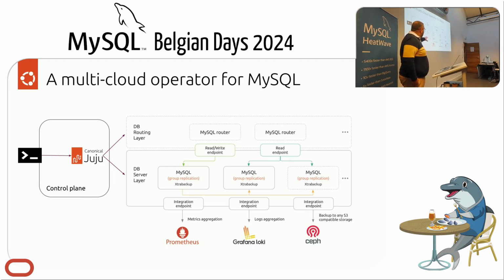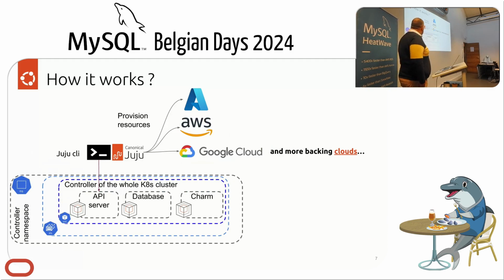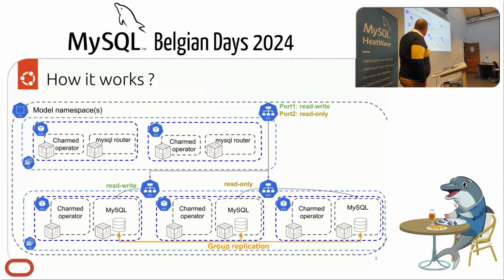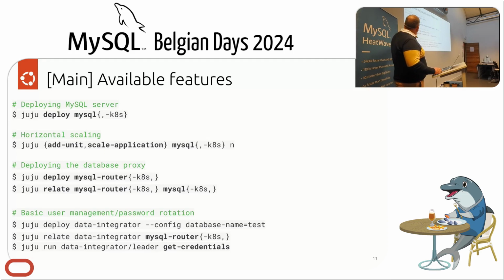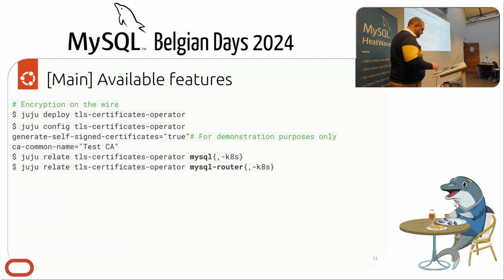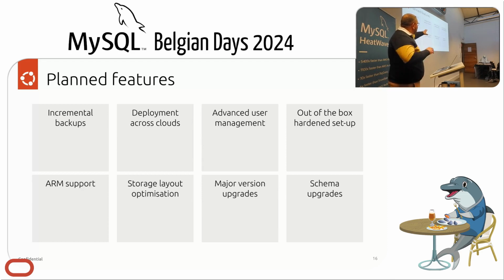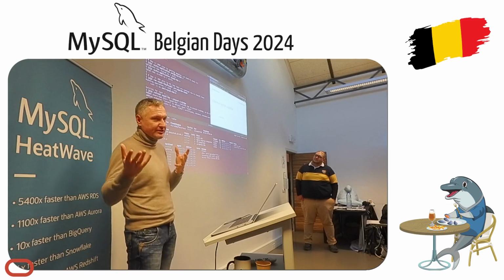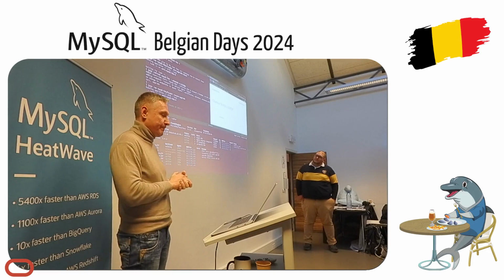MySQL Belgian Days 2024 - Automate the operations of your MySQL ﬂeet on the stack of your choice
MySQL Belgian Days 2024 - Automate the operations of your MySQL ﬂeet on the stack of your choice by Mohamed Wadie Nsiri and Alex Lutay was recorded during the MySQL Belgian Days 2024.

Water Lily: ST5CGFUCDSHEJT6J
Water Lily: L6JDPHSZ6H596UKV